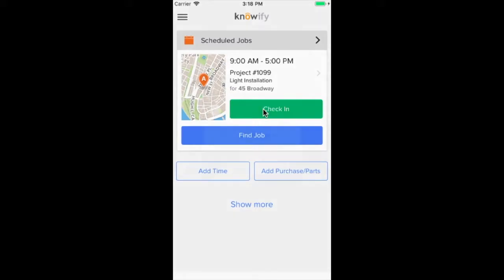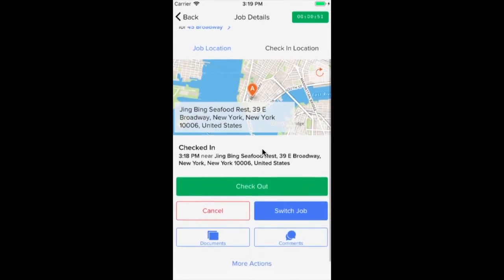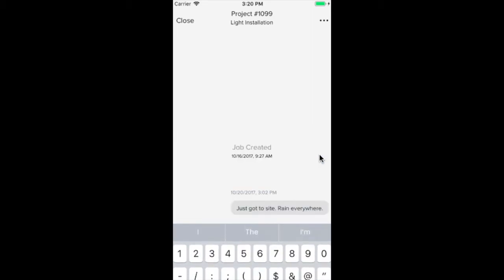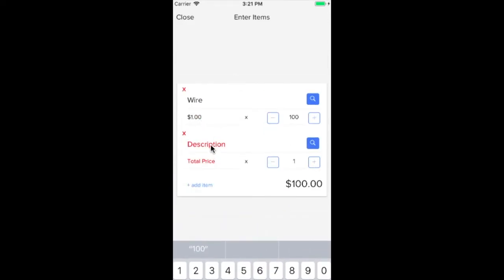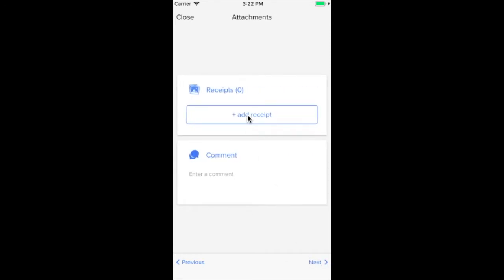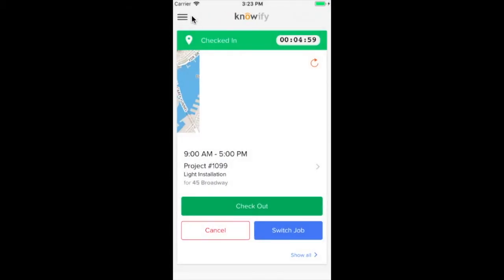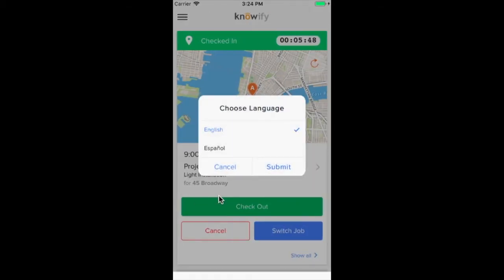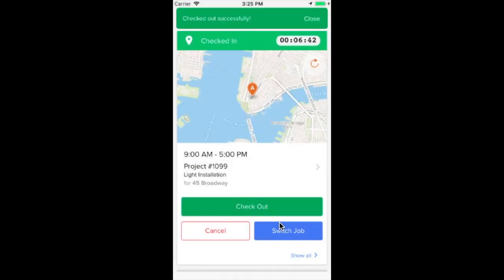Tutorial Version 3.0 | Knowify smartphone app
This video shows an overview of the Knowify smartphone app. Let your employees submit expenses, track time, get job information, and report job progress from their smartphones.

With Knowify smartphone app, your organization will run smoother and paperless.